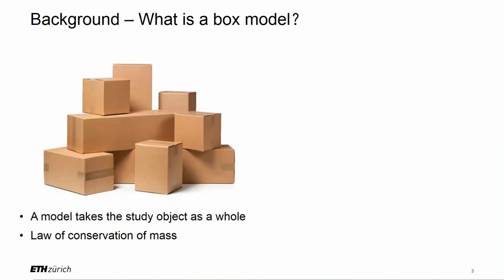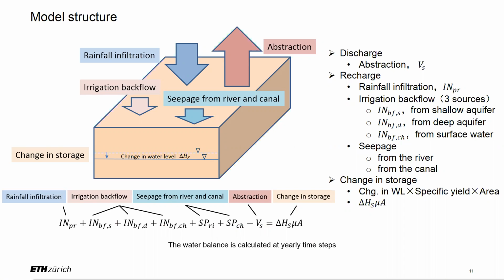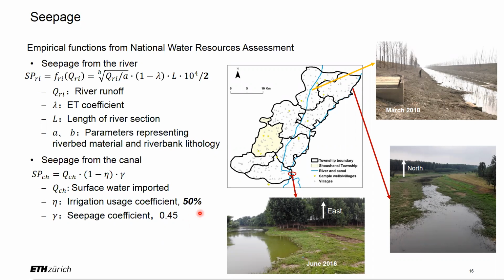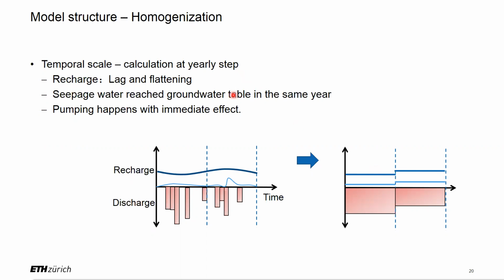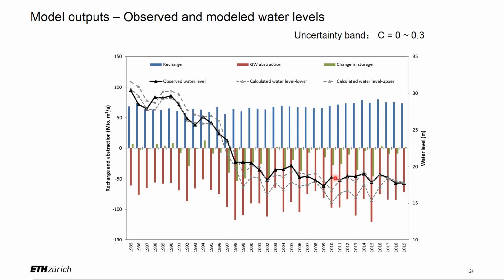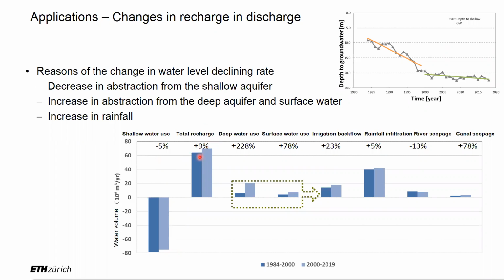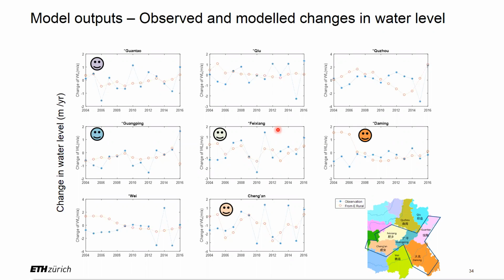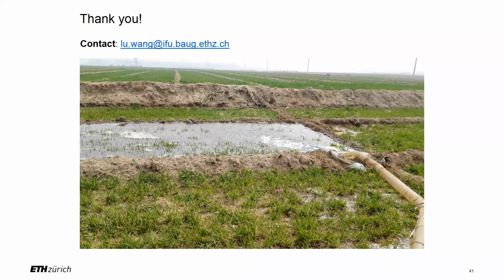Dr. Lu Wang: A box model for water balance analysis of Guantao shallow aquifer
A box model is a lumped conceptual model which takes the study object as a whole and ignores internal variables of the system. Box models have been widely used to analyse the water balance of control regions, e.g., river basins, reservoirs and aquifers, in hydrogeological studies. In this talk, a box model was used to analyse the water balance of the shallow unconfined aquifer in Guantao County in the North China Plain. The model looks into the yearly inflows, outflows and changes in storage of the box. The model is developed and run in Excel. It can be easily used and transferred to other areas with similar hydrogeological conditions. Simple model structure makes maintenance easy. Groundwater abstraction as the most important input is converted with reasonable accuracy from pumping electricity. The other key inputs can be extracted from the local Water Resources Bulletin. The Box Model can be used to understand the long-term water balance of the shallow unconfined aquifer and to simulate the change of groundwater level over a year.